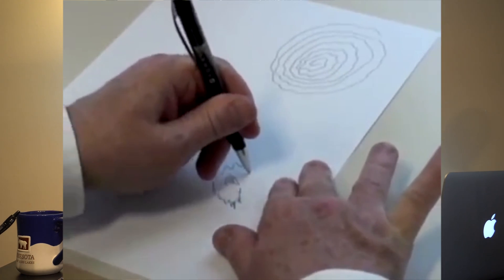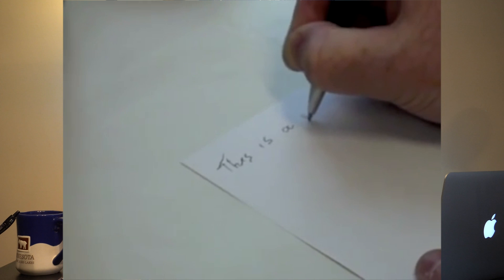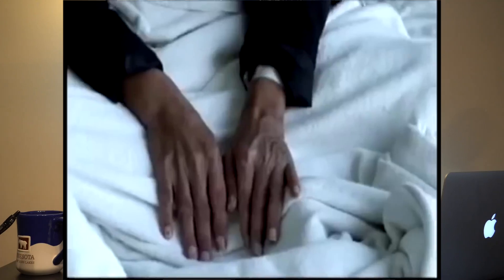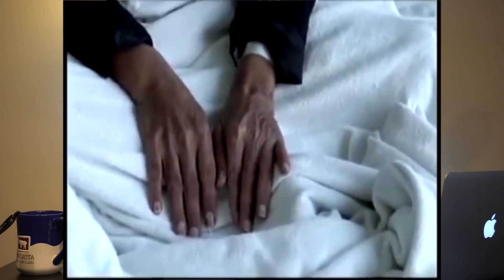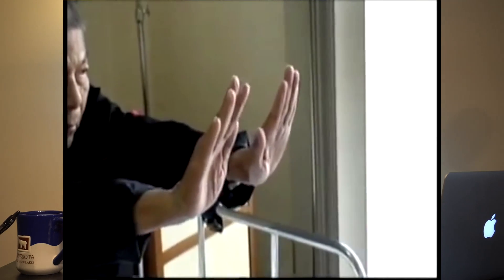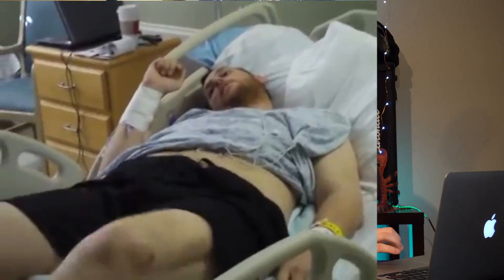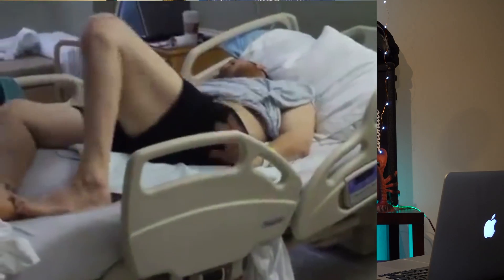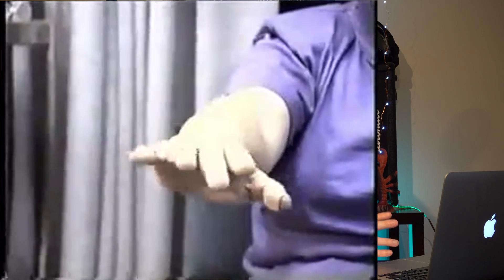Movement Disorders Tutorial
Learn to describe and classify abnormal movements. Not all that moves is tremor.

Videos credited to...
Cris Paulsen
NEJMvideo
Jonathan Haile
djmovus
Music Express Magazine
STAT
Dr. Prodigious
Neil Bossenger
Sleep & TMJ Therapy
Tessie Parkinson
Leslie Snipes
ali nooli
bindo6662
kisalam
Vivek Misra